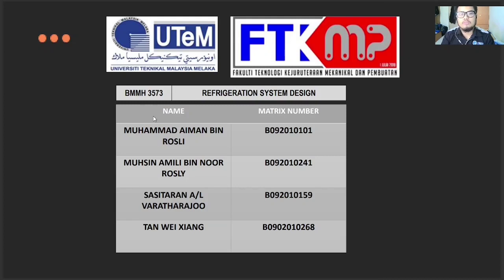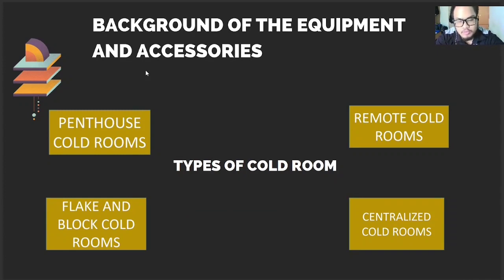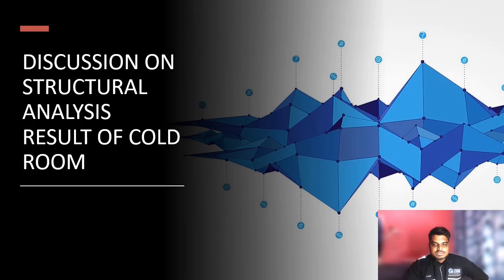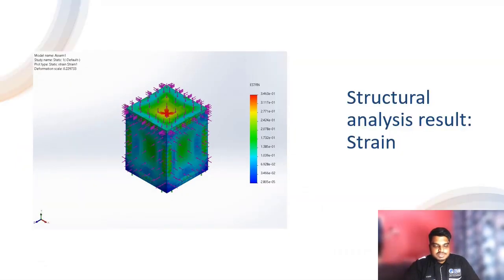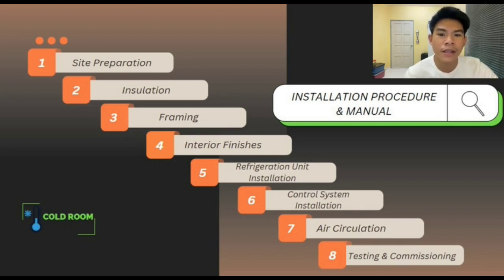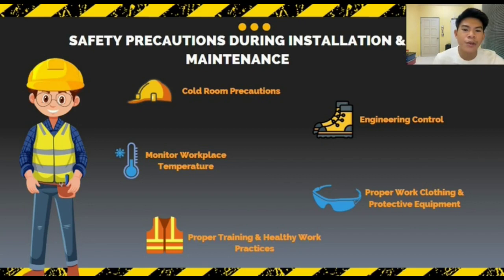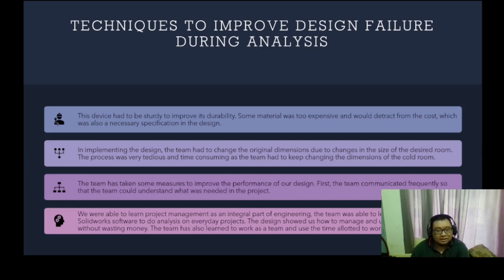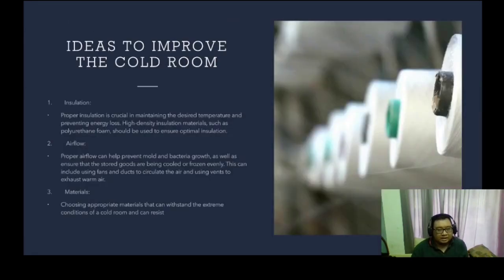COLD ROOM DESIGN - BMMH3573 REFRIGERATION SYSTEM DESIGN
GROUP MEMBERS:
1) MUHAMMAD AIMAN BIN ROSLI (B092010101)
2) MUHSIN AMILI BIN NOOR ROSLY (B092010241)
3) SASITARAN A/L VARATHARAJOO (B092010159)
4) TAN WEI XIANG (B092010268)

LECTURER : DR. MUHAMMAD ZULKARNAIN